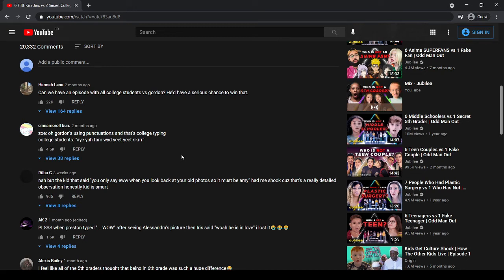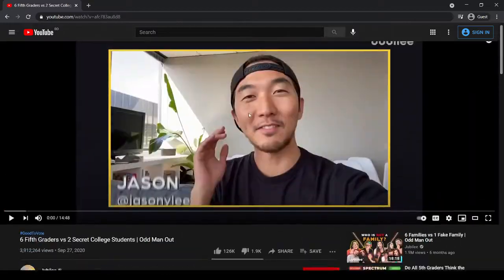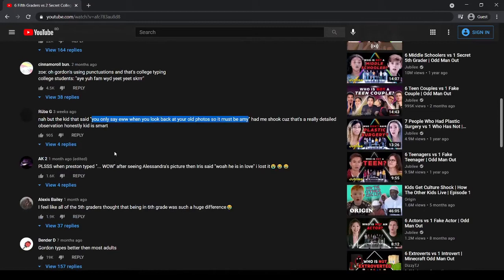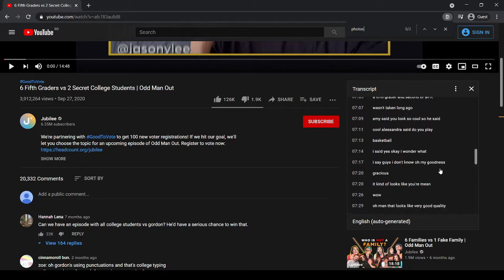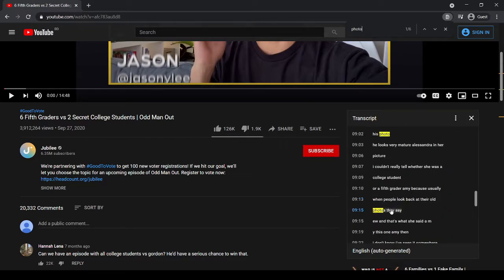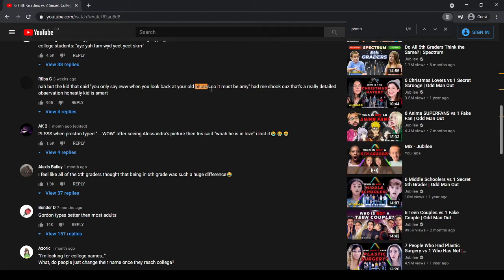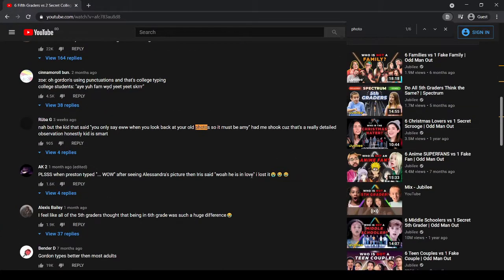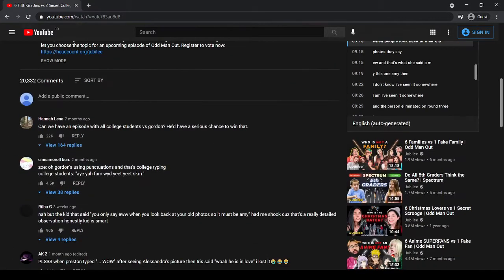How to Find Timestamp of a Youtube Comment Topic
Open Youtube transcript, search for the timestamp (chrome default search) using a word from the statement.
Sometimes it works.